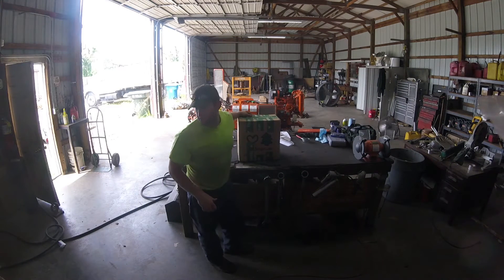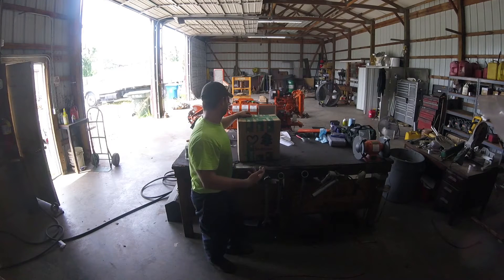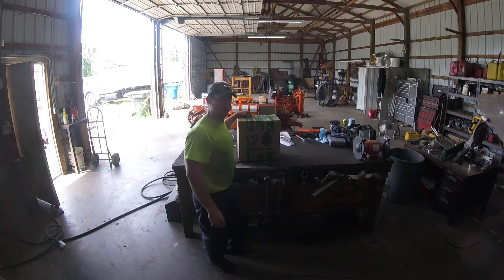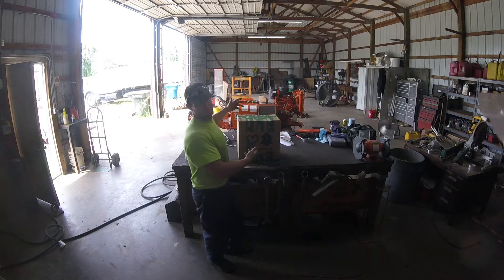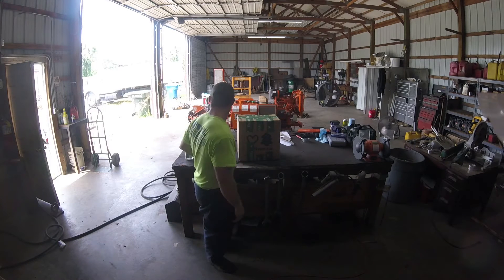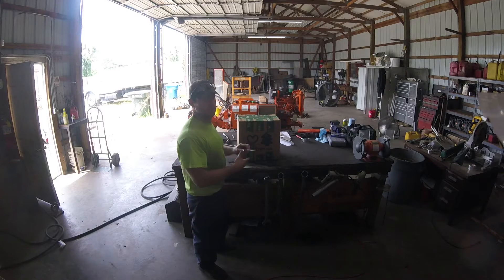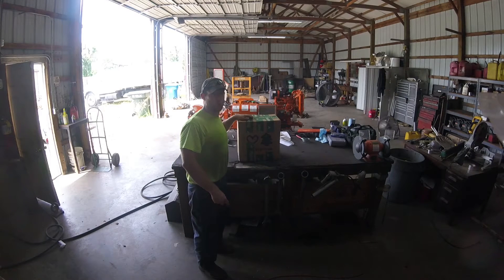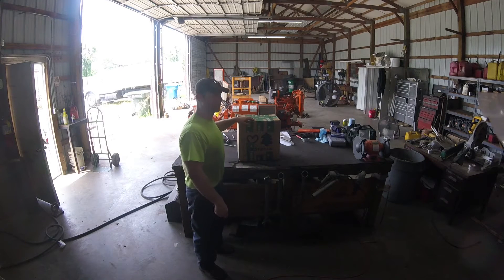Treestuff.com Bag-O-Rope unboxing and review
Open up my Bag-O-Rope to show what it is that I get in mine.  Then tell you what it all is once I find out.